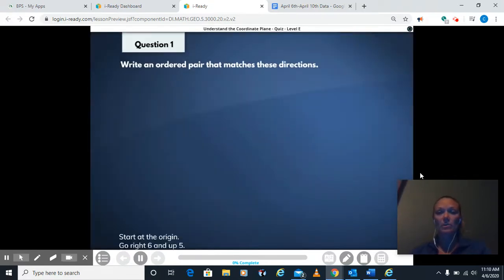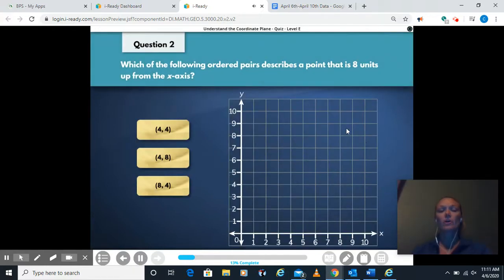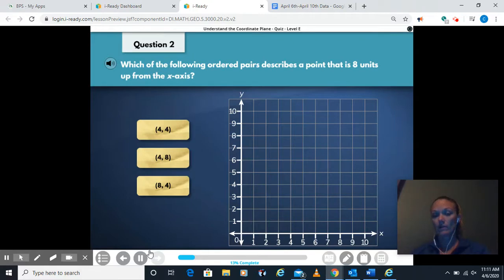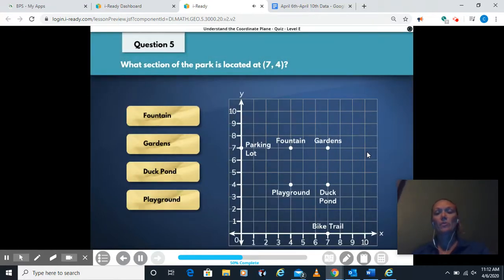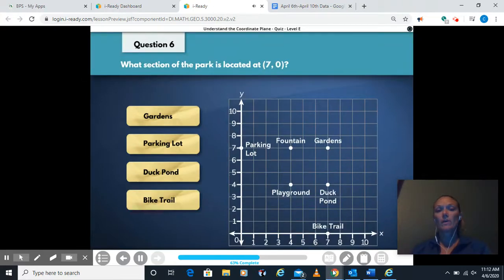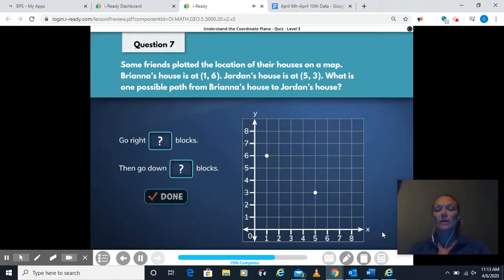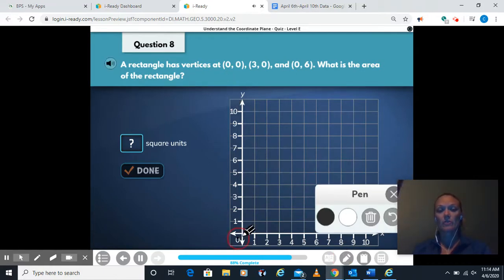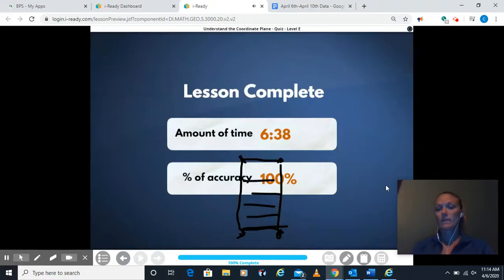Coordinate Plane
5th grade